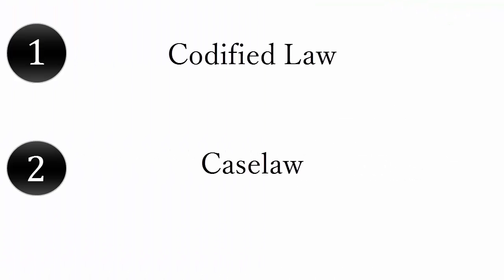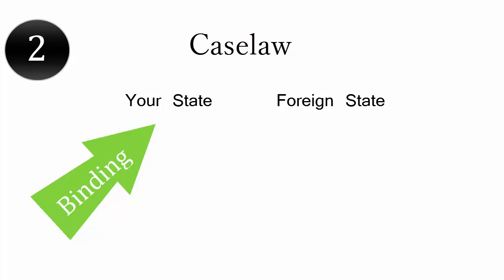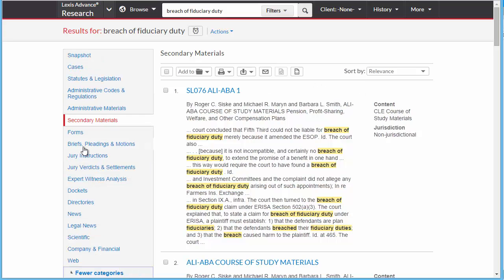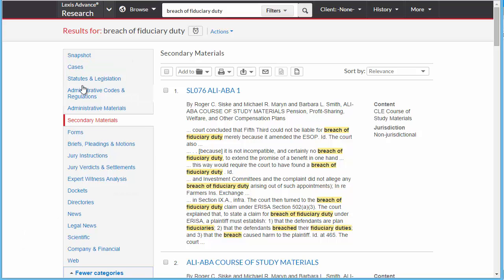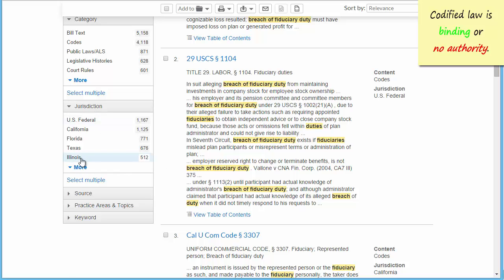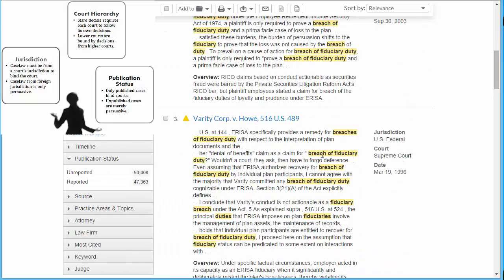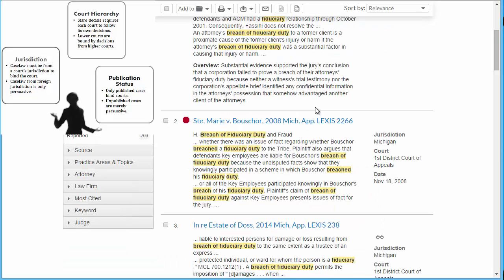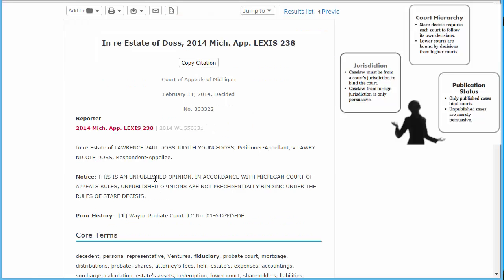Video 2.3 Weighing Primary Authority v2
Learn how to determine whether a case is binding or persuasive and whether a statute is binding or no authority. This video is part of an e-book called Research the Law, which is available